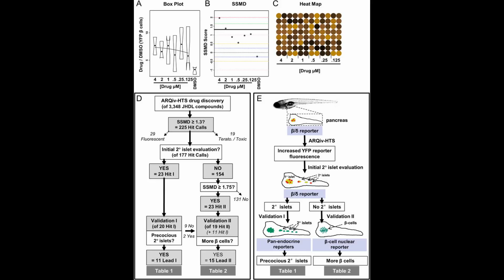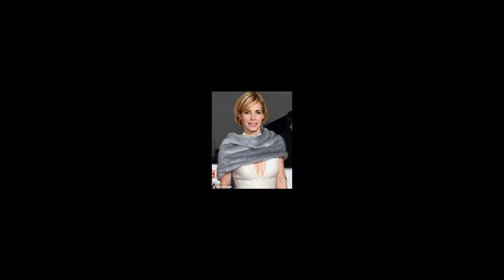[Wikipedia] Strictly standardized mean difference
In statistics, the strictly standardized mean difference (SSMD) is a measure of effect size. SSMD is the mean divided by the standard deviation of a difference between two random values each from one of two groups. SSMD was initially proposed for quality control  and hit selection  in high-throughput screening (HTS) and has become a statistical parameter measuring effect sizes for the comparison of any two groups with random values. .